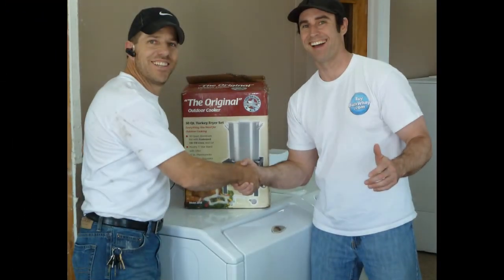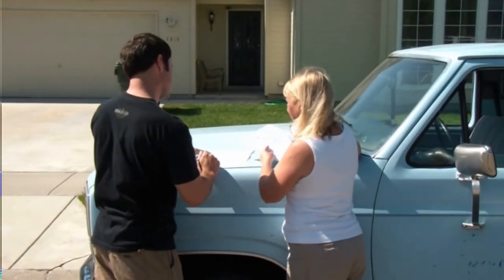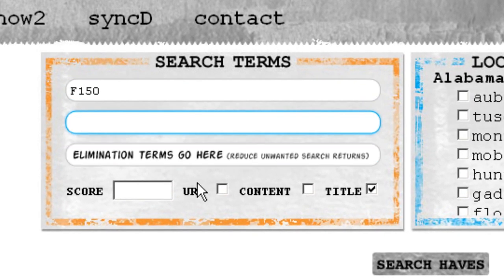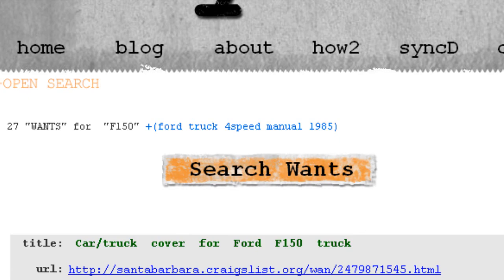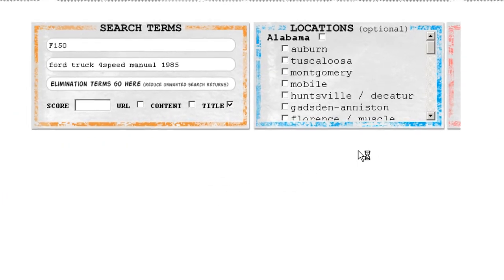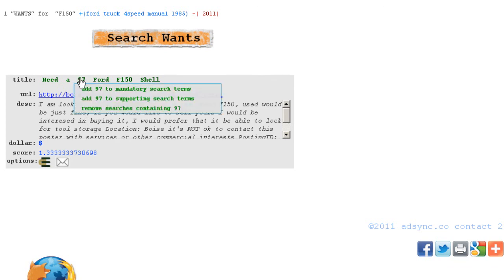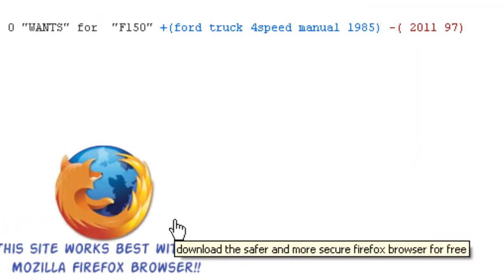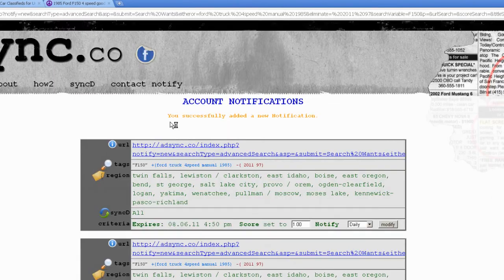Traded a washer and dryer for a Ford F150. 3rd Trade down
Another trade under my belt and again another big step up in equity, but this trade did take a little while to make happen.  The trade didn't require any more work really... but it took more days to complete compared to my previous trades.  The reason for an increase in duration is because there are less ads being posted for the dollar range I am in now.

I had actually anticipated running into this problem, a problem of needing to make higher value trades and not having enough ads to search and respond to.  I knew right off the bat that most online classified ads are for low dollar amounts.  This is just a natural side affect of online classified ads being free to the poster.  With concepts like Craigslist.org, KSL.com etc. people are willing to try and sell most anything since they don't have to front any cash in the endeavor.

Because online ads are free (at least the ones I am using) people put a lot of low value items on line that might of otherwise ended up in the trash or garage sales or given away (These online classified ad sites have really changed the way items are discarded on all levels).  So the initial trades being of low dollar amounts allow for a lot of different opportunity, and as I work my way up in value/equity the potential trades will become fewer and fewer and probably take longer and longer to complete.  I think as the equity of my trades increase I will do more waiting for new ads than reading of new ads.

As we began the paper work for the Ford Truck I noticed there was some faded stenciling on the drivers door of the truck.  I couldn't make it out so I asked the owner what it was.  She told me it was their electrical company logo Berry Electrical Services.  They were a small mom and pop business and this was one of their work trucks for years.  A well taken care of work truck also.  I immediately remembered that I seem to always need electrical stuff done at the house so I told them I would post their business information on my site and in return maybe they could help me out on one of my wiring jobs in the future.

Again, another good contact made while doing a fun BLOG.

NOTES: When I set out to find people who would take a single lawn mowing in trade I just kept saying to myself "who is going to want a single lawn mowing? No body will want their lawn mowed once!" and then when I got the first trade done and received the Turkey Fryer my first thought was "who is going to trade for this turkey fryer? No body is going to want to trade for this turkey fryer!" and then I got the washer and dryer and guess what I said... yup "who is going to want to trade for a washer and dryer?  Only homeowners need washers and dryers!".  With every single trade so far I started off with a lot of doubt that I could get my item traded.  Now I am actually getting to the point where instead of being  filled with doubt I am started to wonder where will it end.  How far can I actually trade up?